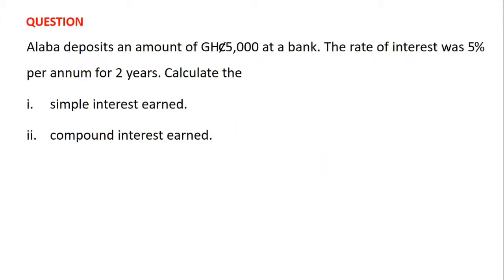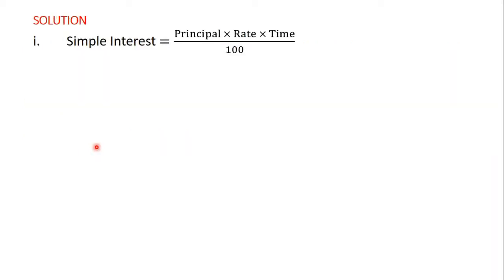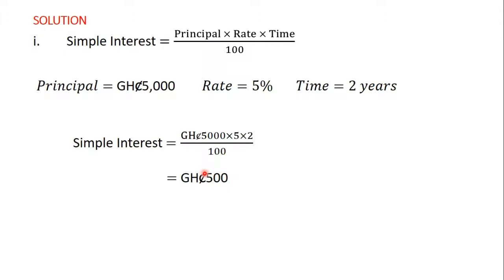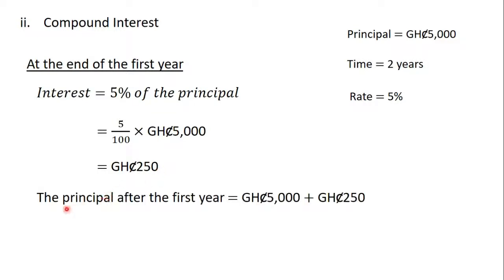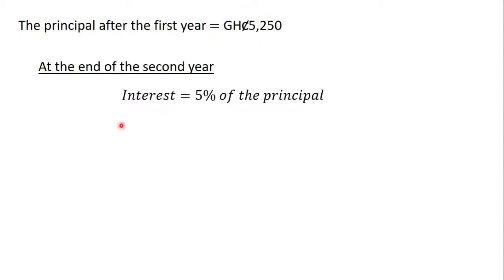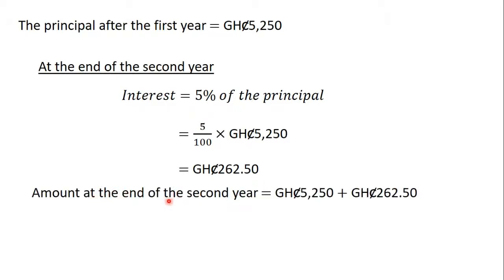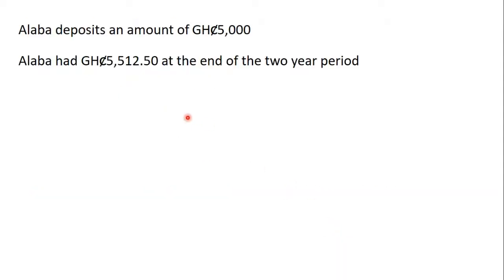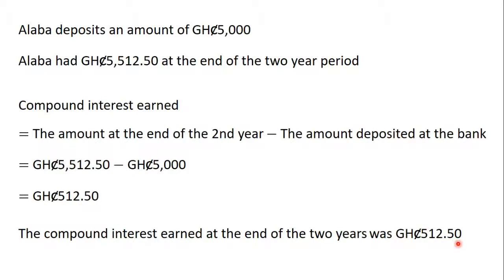36 Practical problems involving Compound Interest QUESTION 1